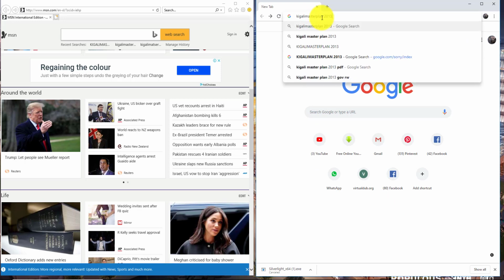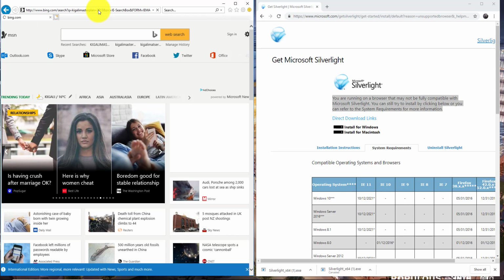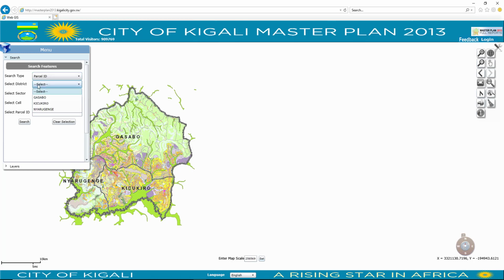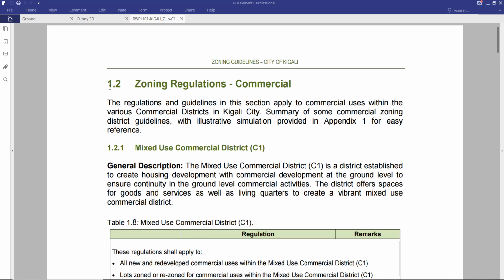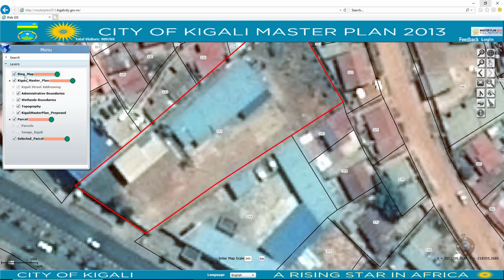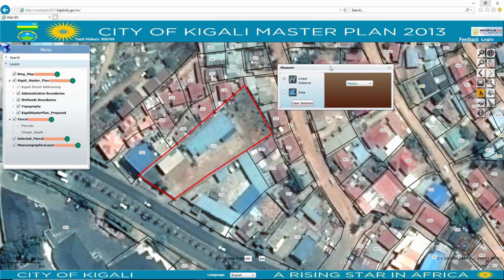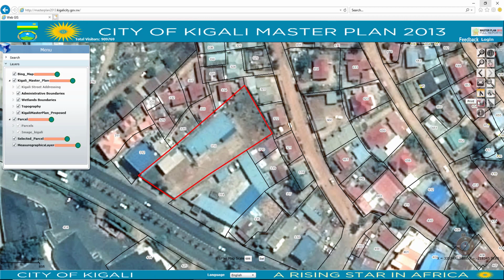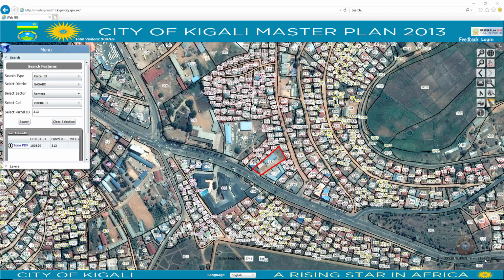KIGALI MASTER PLAN 2013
Hello Friends, here my video is showing each and every single steps which can help you to access on kigali master plan2013 with WEB-GIS.

How you can get your site on masterplan.

DESCRIPTION
Video category :    Education
THINGS I COVERED IN THIS VIDEO
 1: Introduction on steps to be followed
 2: download and installation of silverright
 3: detailed introduction how to select your site(plot) location
 4.All tools used
 5.Download the guidelines

MUSIC
Song : Becoming one of $quot;The People$quot; Becoming one with Neytiri

Artist: James Horne

Album: AVATAR Music From The Motion Picture Music Composed and Conduct